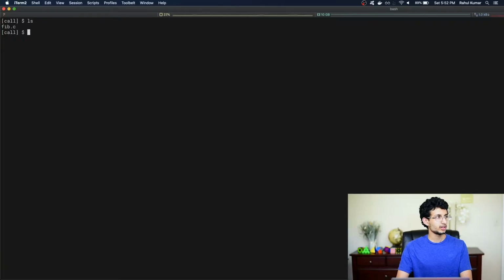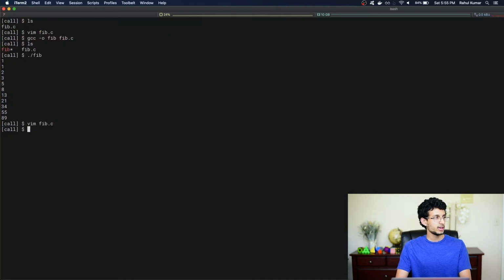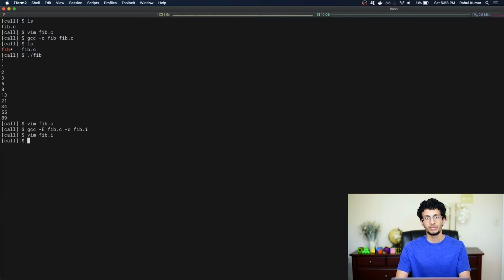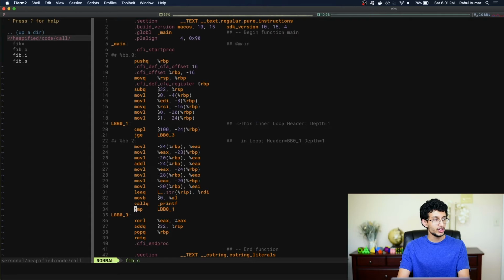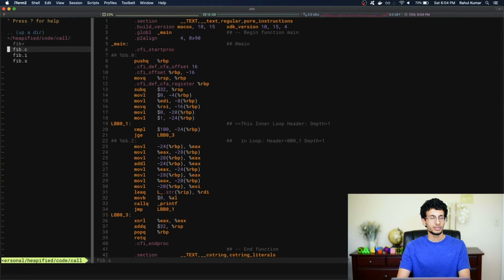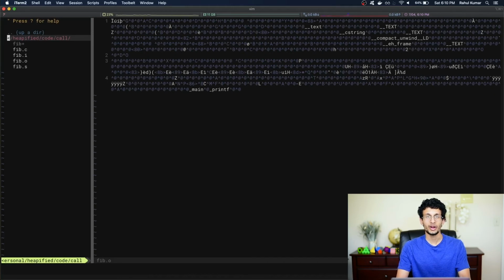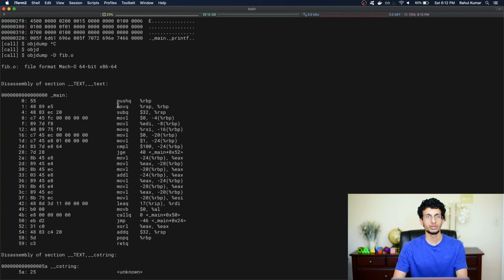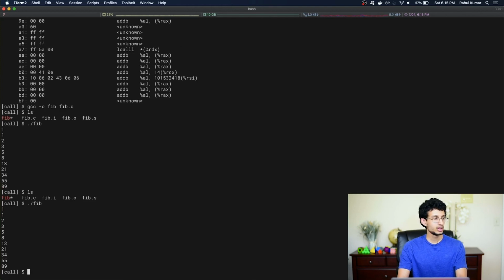OS Concepts: What happens when you run a program?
What happens when you run a program? In this video we'll briefly talk about how C code is transformed into machine-readable code. We'll talk about the preprocess, compile, assemble, link, and load pipeline, and how each step of the process brings high-level source code closer to the instructions your computer can run.